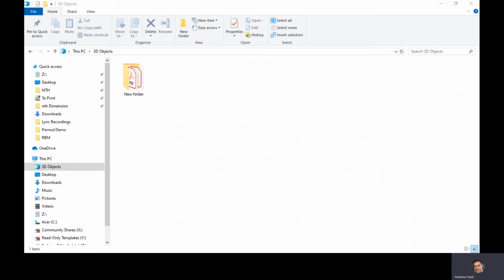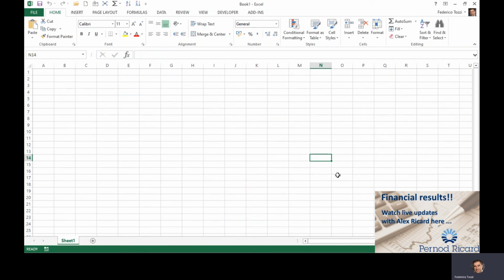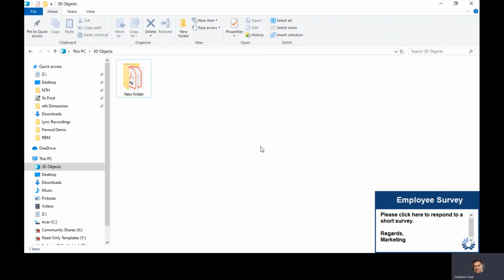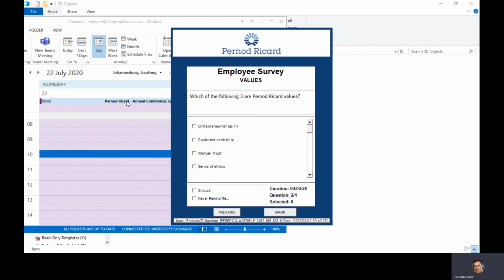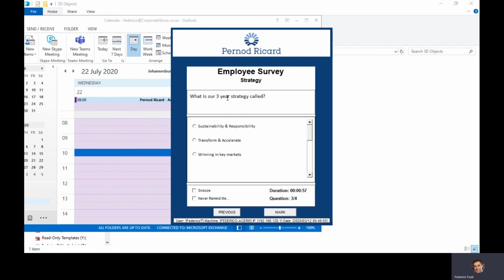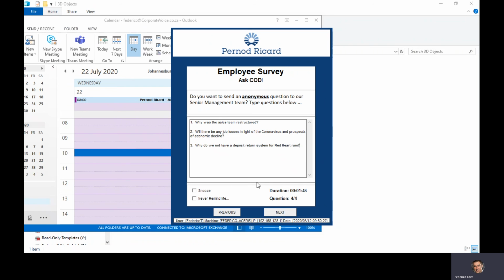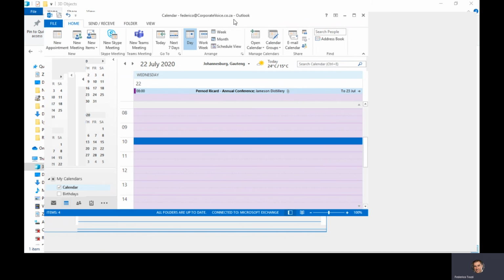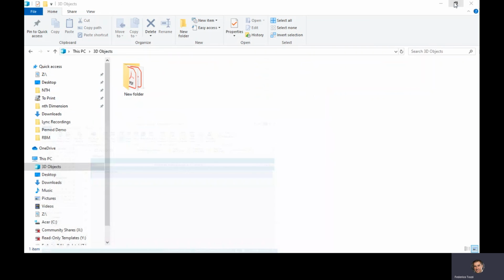CLA Demo Pernod Ricard